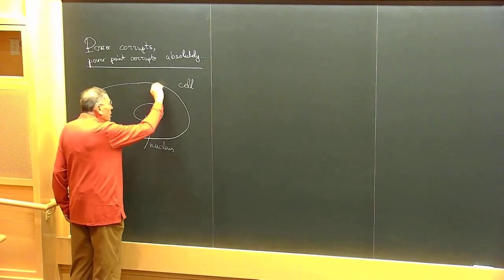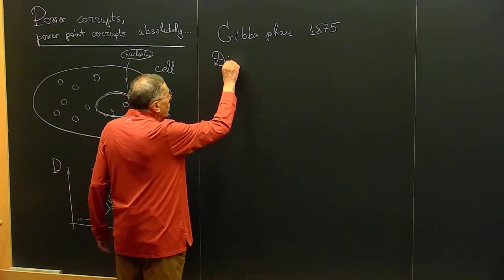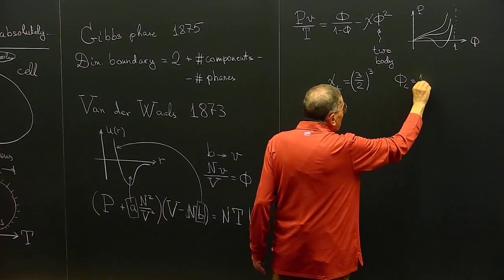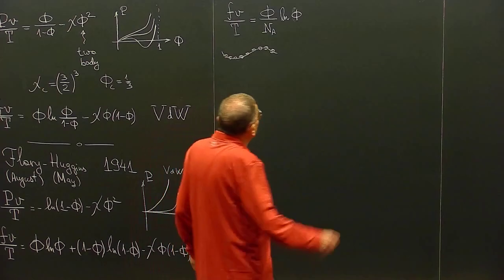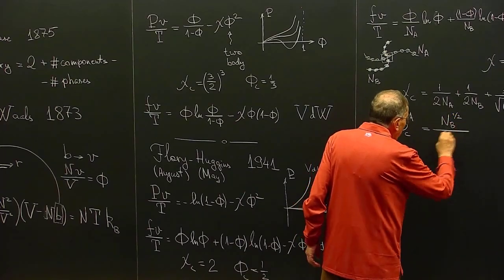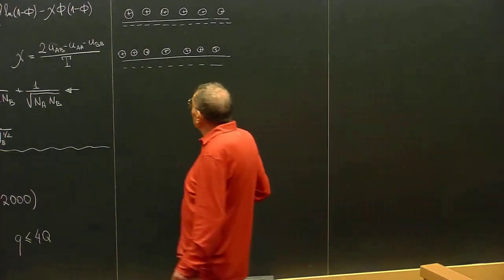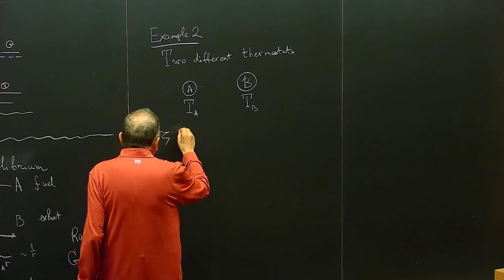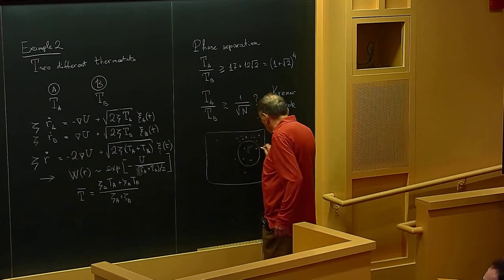Liquid-liquid phase separations and condensates in and out of equilibrium | Shura Grosberg (NYU)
The purpose of these Blackboard Talk lunches is for the science of one program to be explained to the other KITP program participants. These talks lead to cross program communications that work towards our goal of maintaining the unity of theoretical physics.